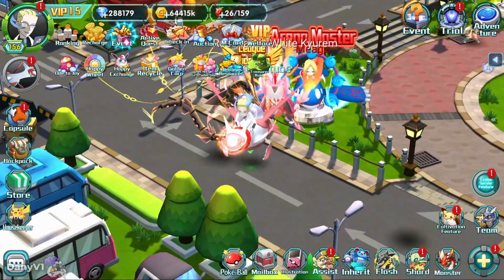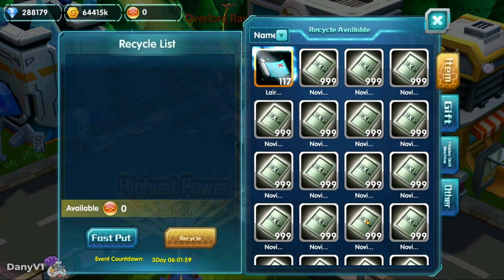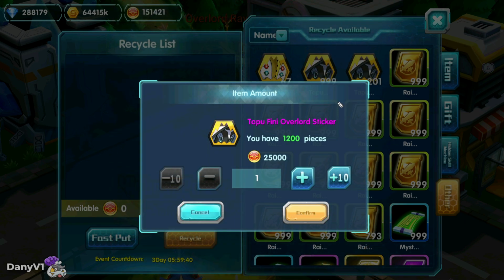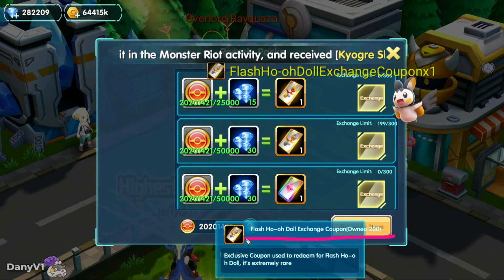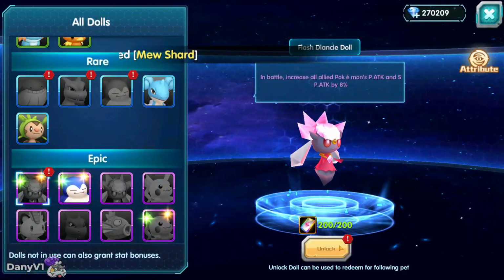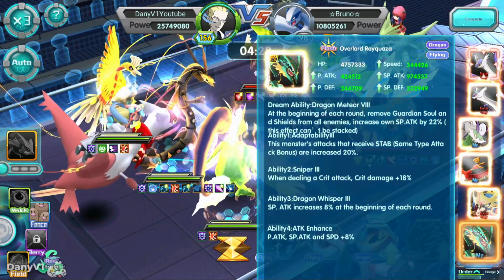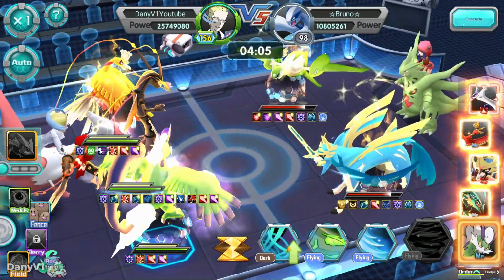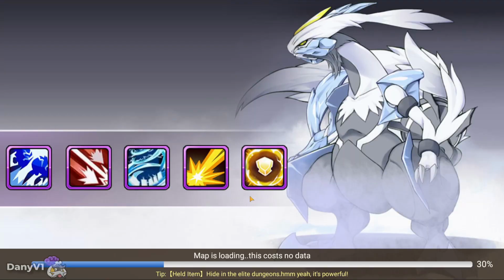Buying ALL 3 Shiny Dolls from Recycle Event! - Pokeland Legends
I bought multiple shiny dolls on my new account, and tested their effects in-battle

▬▬▬▬ ►✔️ Coaching👨‍🏫 / Useful Links